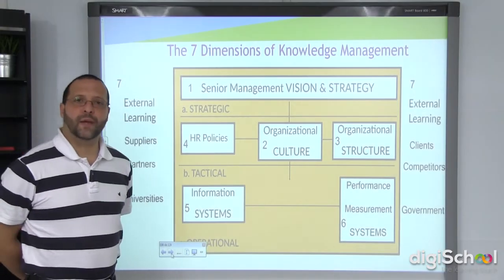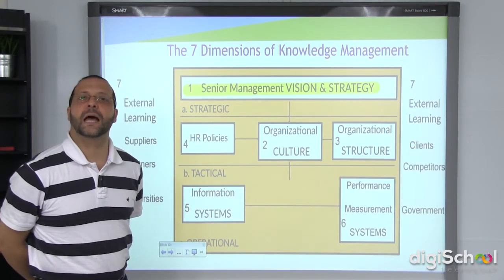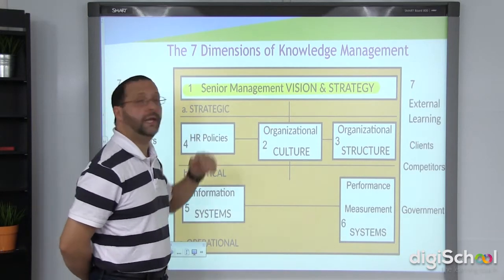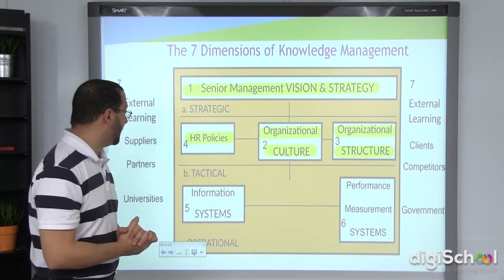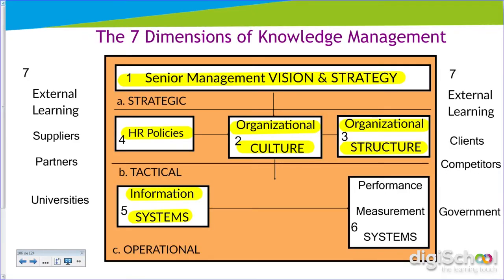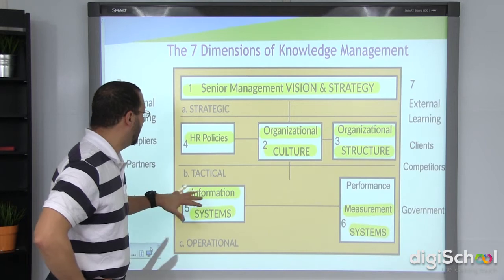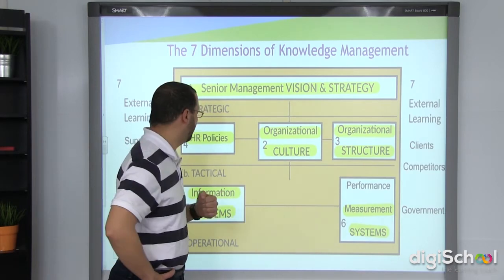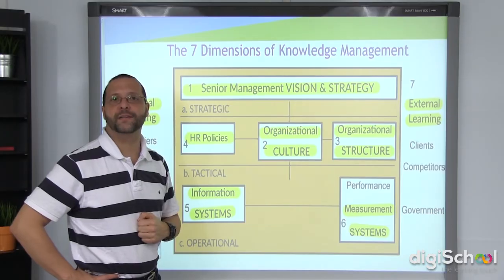What are the 7 Dimensions of Knowledge Management - Innovation and Marketing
pour toujours plus d'infos sur les cours et l'actualité marketing.

Dans cette vidéo, notre professeur de Marketing et Innovation vous présente les 7 dimensions de la gestion des connaissances.

➽ Retrouve aussi la vidéo sur les dimensions stratégiques de la gestion des connaissances.